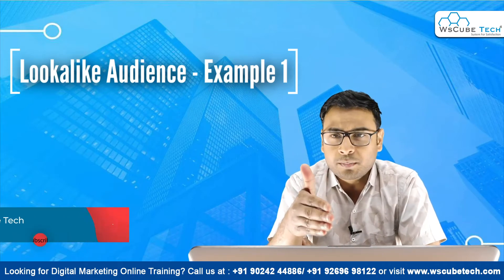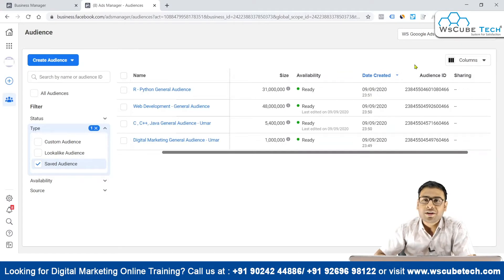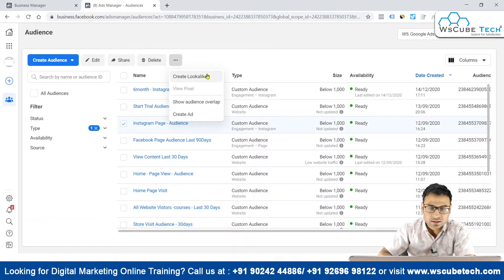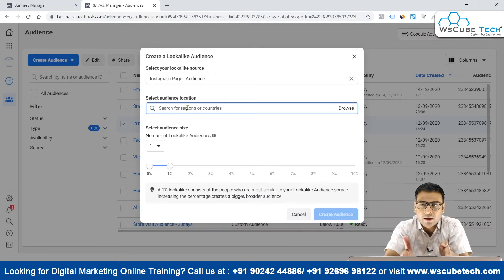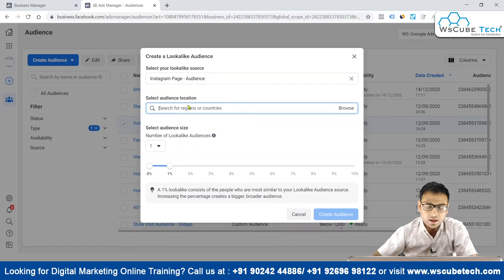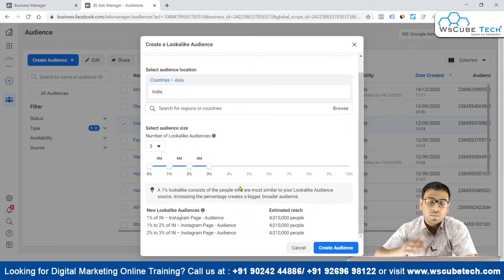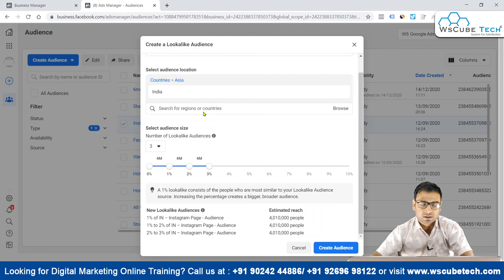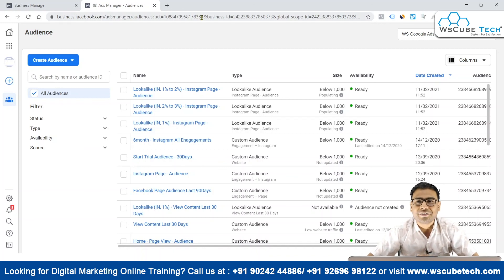Facebook Ads Course - Lookalike Audience Example -1 | #52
In this video, I am trying to explain about Introduction to Lookalike audience Example (in English). Please do watch the complete video for in-depth information.